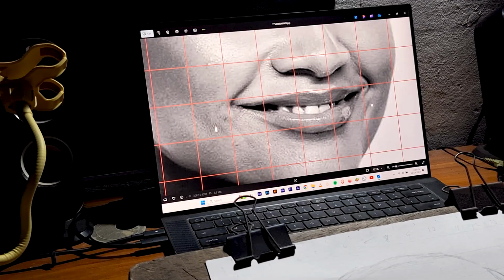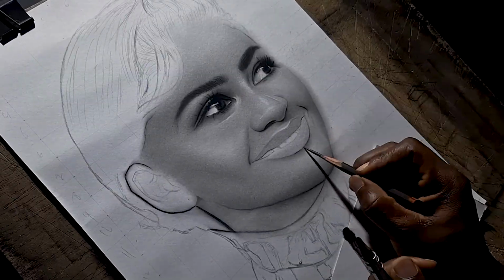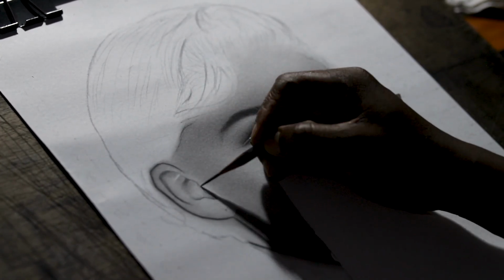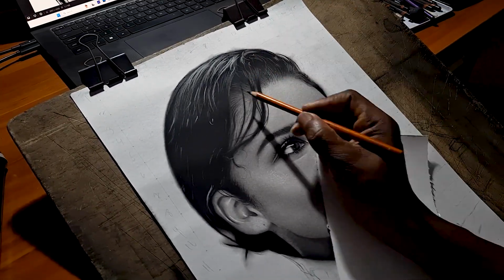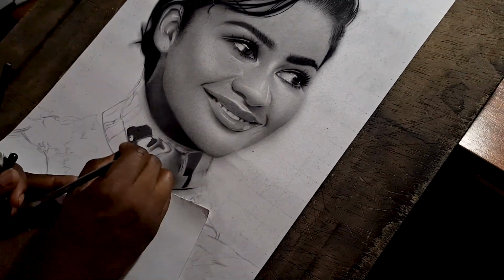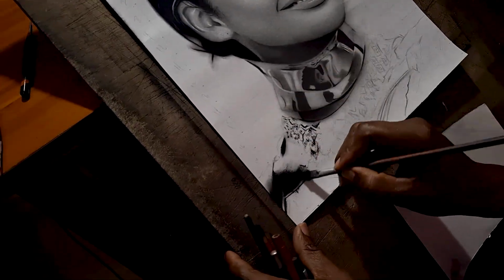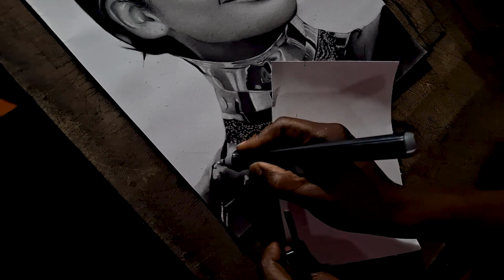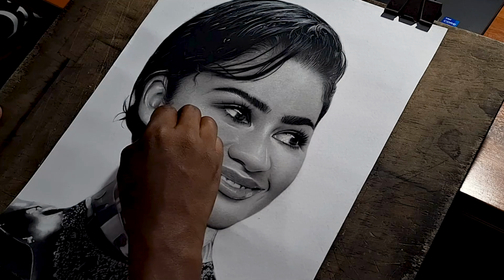How to Draw and Shade Smooth Realistic Portrait Skin Tones with Graphite and Charcoal Pencil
Learn quick and easy tips for shading smooth, realistic skin tones in portrait drawing! In this video, I'll show you techniques to create natural shading, blend seamlessly, and add depth to your portraits. Perfect for beginners and intermediate artists looking to improve their skills.

Art Supplies:
Derwent Graphic Pencil
General's Charcoal Pencil Set
Tissue Paper
Brushes
Tombow Mono Zero Eraser
Electric Eraser
Kneadable Eraser
Chromocoat Paper

Tuesday Vibes by Snoozy Beats   / snoozybeats

🎵 Track Info:

Title: Tuesday Vibes by Snoozy Beats

life's trick or treat by Muciojad   / muciojad

🎵 Track Info:

Title: life's trick or treat by Muciojad

Over soon by LiQWYD   / liqwyd

🎵 Track Info:

Title: Over soon by LiQWYD